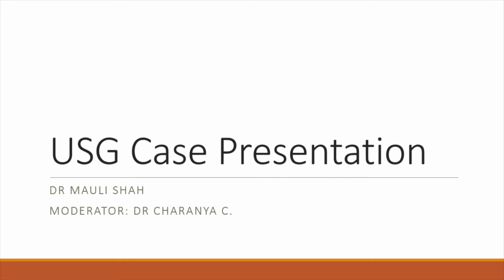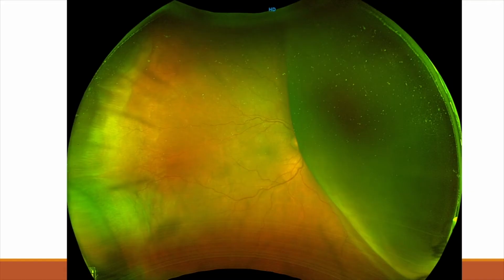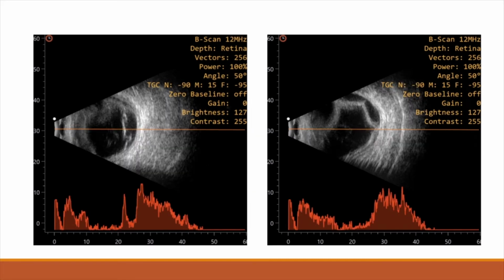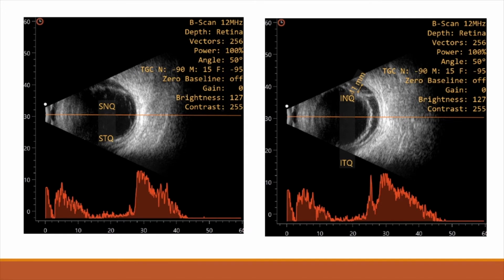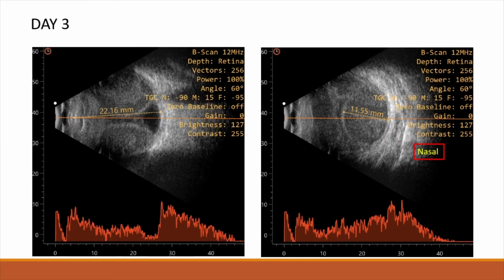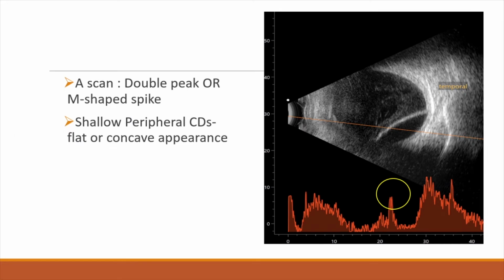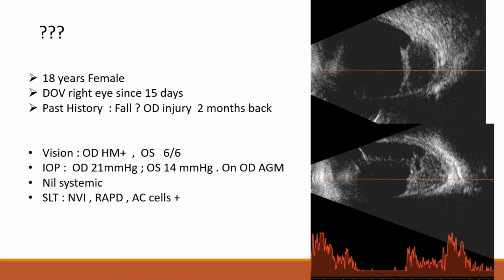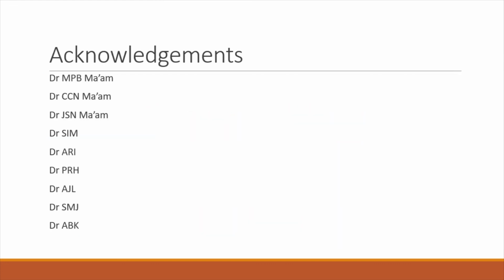Ultrasound presentation, Dr. Mauli Shah, 23 June 2022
Topic: Ultrasound presentation
Presenter: Dr Mauli Shah
Moderator: Dr. Charanya